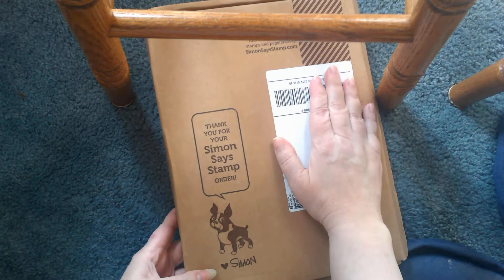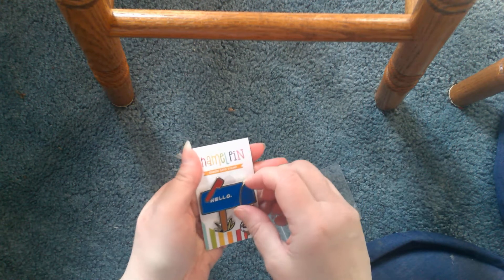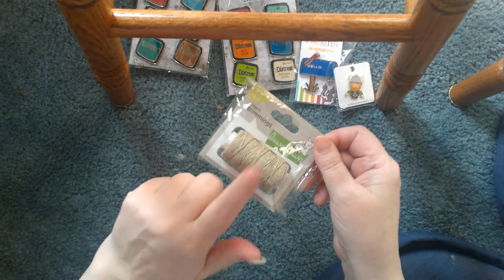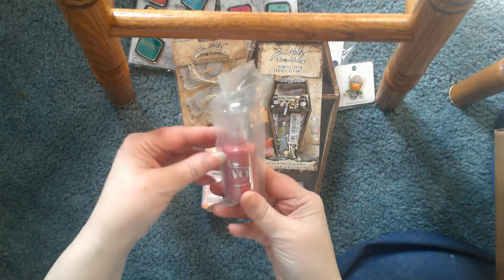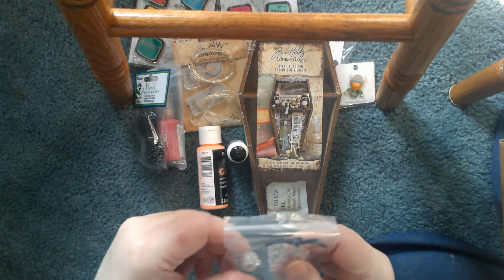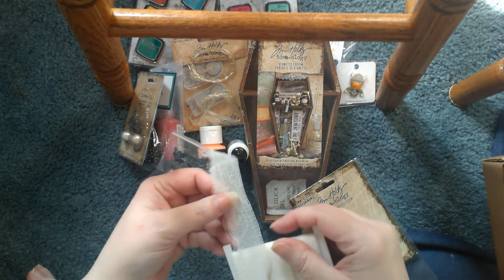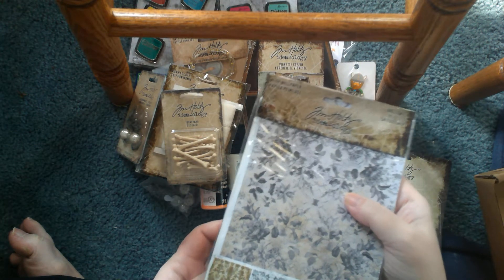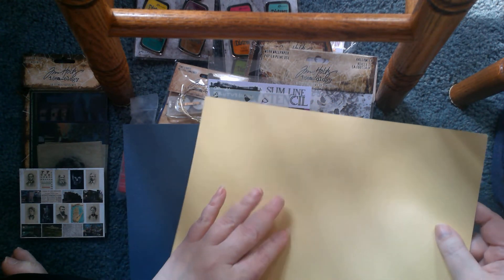HAUL - SSS 2020 OCT MULTI MEDIA KIT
This was my haul from Simon Says Stamp for Halloween this year -- I went so crazy last year that I am keeping myself down to just the one order ... Okay, the truth is, I missed the Limited Edition Halloween Card kit ... and if I don't get the craft spending under control hubby's gonna blow a gasket - and we canners know how bad that can be!

The kit is SOLD OUT but the other items are still available ... and the PARTS of the kit might still be available